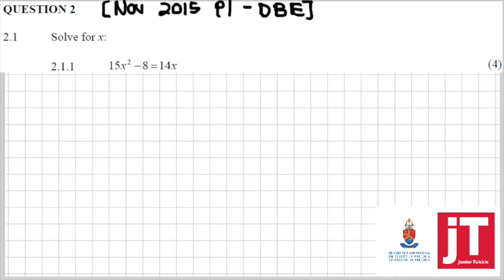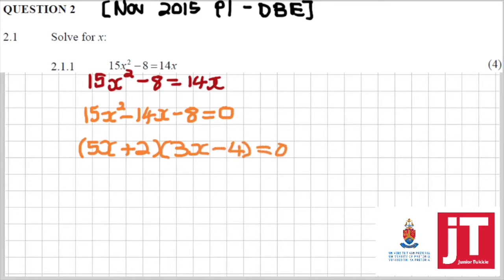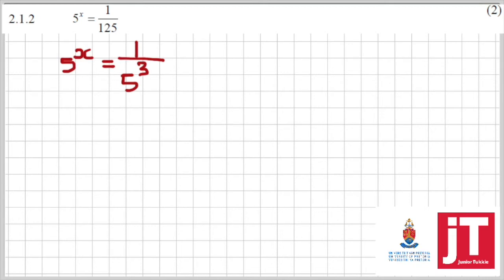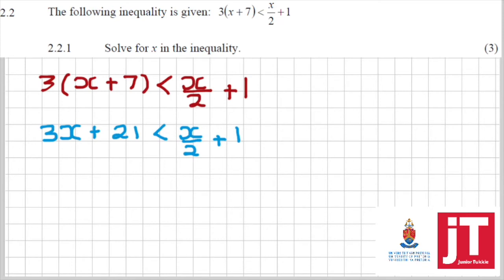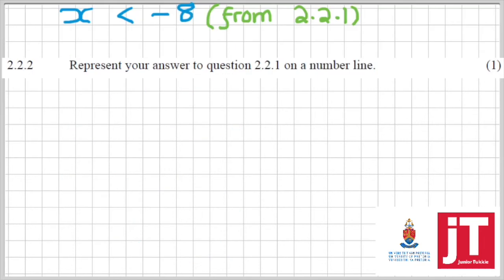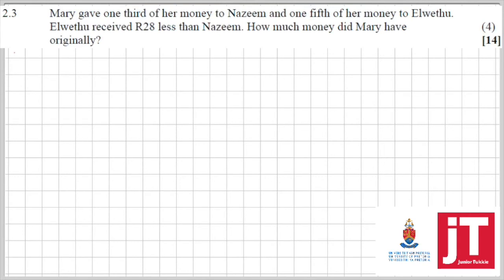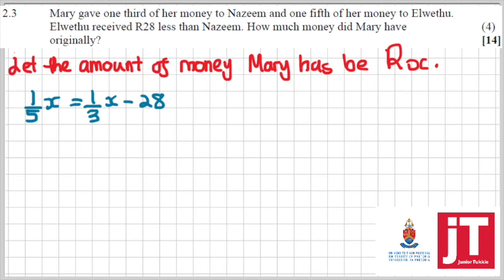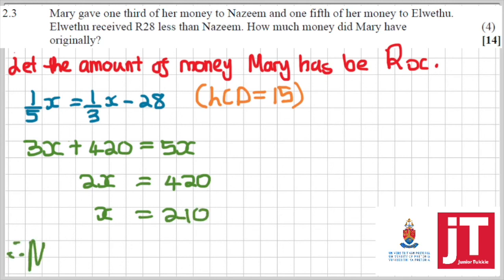9 Gr10 Mathematics - Equations - Exam Practice